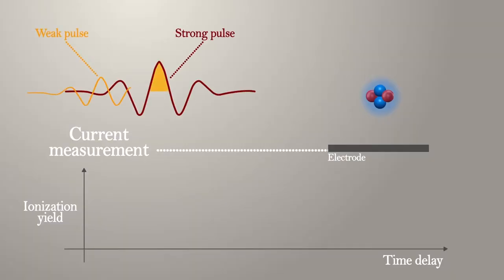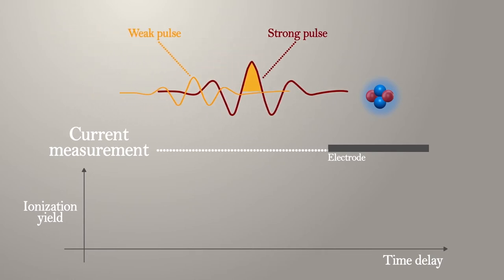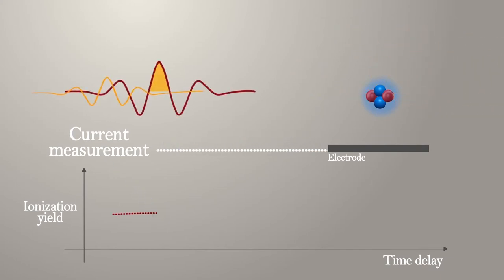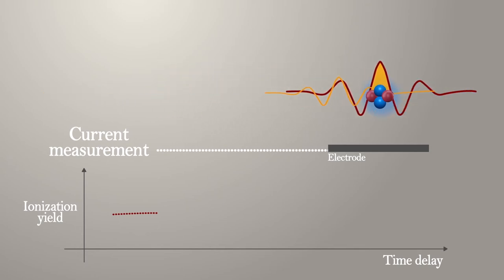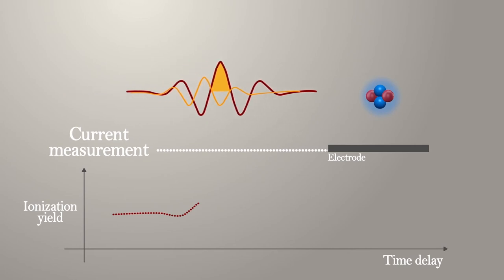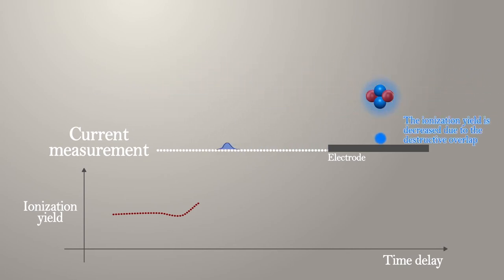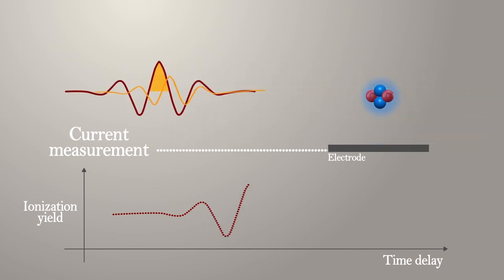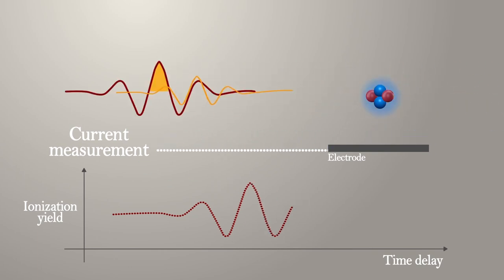Operation principle of TIPTOE (Universal laser pulse characterization technique)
This is a brief explanation of the pulse characterization technique TIPTOE (Tunneling ionization with a perturbation for the time-domain observation of an electric field).

Seung Beom Park, Kyungseung Kim, Wosik Cho, Sung In Hwang, Igor Ivanov, Chang Hee Nam, and Kyung Taec Kim, Direct sampling of a light wave in air, Optica Vol. 5, Issue 4, pp. 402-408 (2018).

Wosik Cho,  Sung In Hwang, Chang Hee Nam, Mina R. Bionta, Philippe Lassonde, Bruno E. Schmidt, Heide Ibrahim, François Légaré & Kyung Taec Kim, “Temporal characterization of femtosecond laser pulses using tunneling ionization in the UV, visible, and mid-IR ranges”, Scientific Reports  9, 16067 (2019).

Sung In Hwang, Seung Beom Park, Jehoi Mun, Wosik Cho, Chang Hee Nam & Kyung Taec Kim, "Generation of a single-cycle pulse using a two-stage compressor and its temporal characterization using a tunnelling ionization method", Scientific Reports 9, 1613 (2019).

Mate Kurucz, Roland Flender, Ludovit Haizer, Roland S Nagymihaly, Wosik Cho, Kyung T Kim, Szabolcs Toth, Eric Cormier, Balint Kiss, 2.3-cycle mid-infrared pulses from hybrid thin-plate post-compression at 7 W average power, Optics Communications, 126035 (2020).